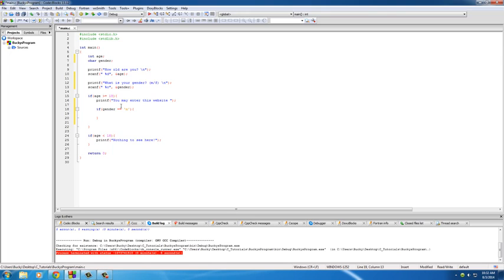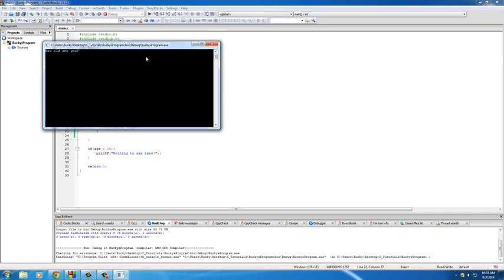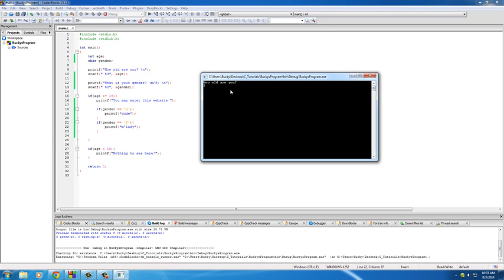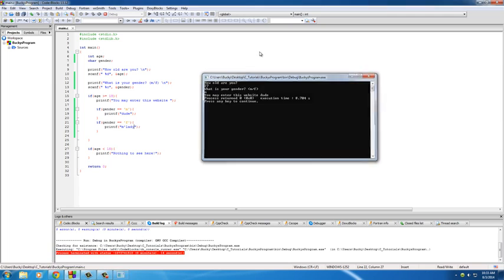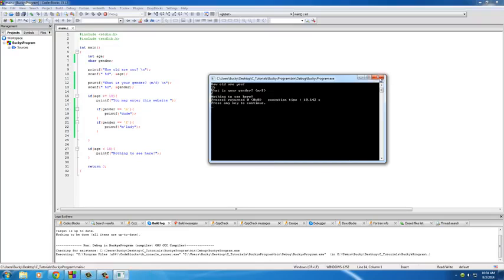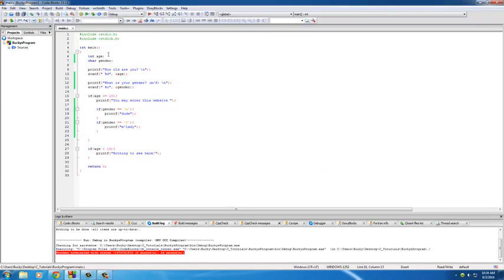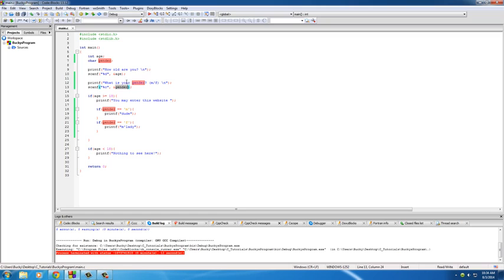C Programming Tutorial 18 Nesting if Statements